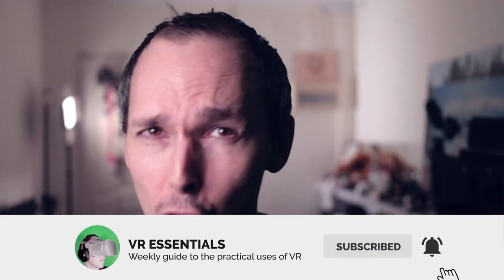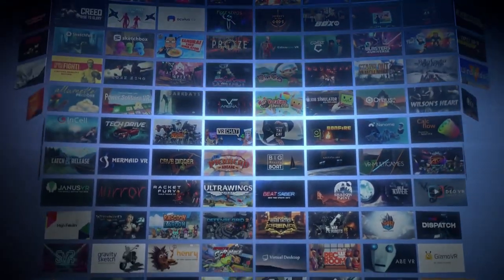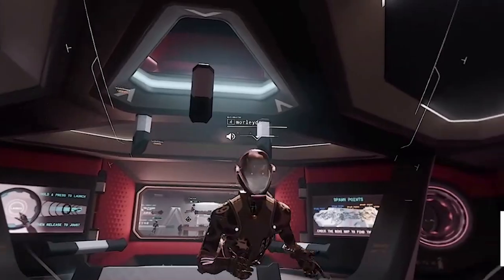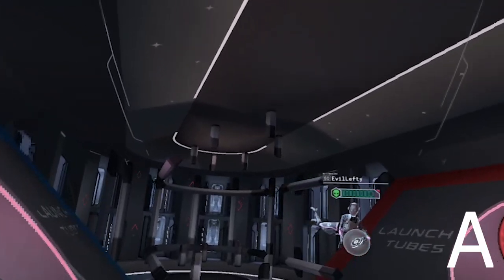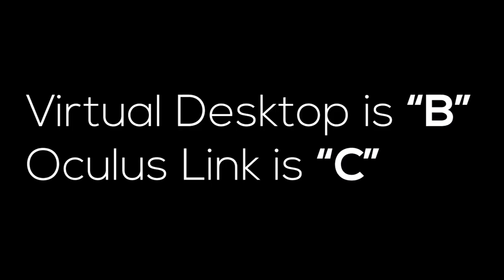Echo VR Oculus META Link Vs Quest Vs Virtual Desktop gameplay comparison - What is the difference?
Echo VR Oculus META Quest Vs Link Vs Virtual Desktop gameplay comparison - What is the difference?

4K HDMI cable